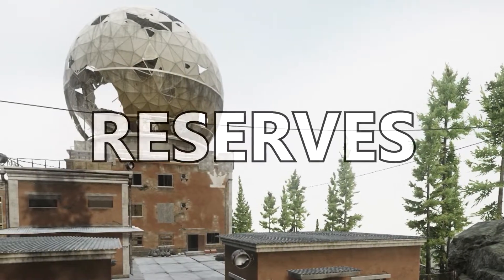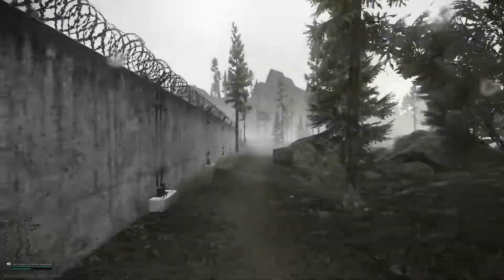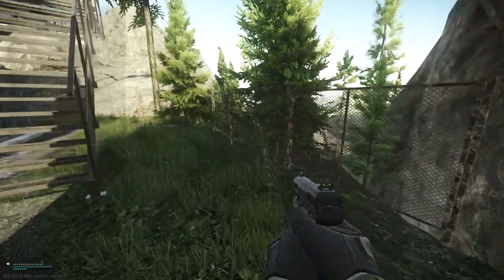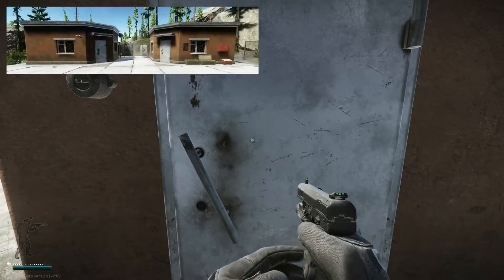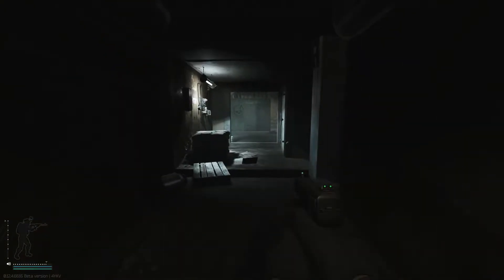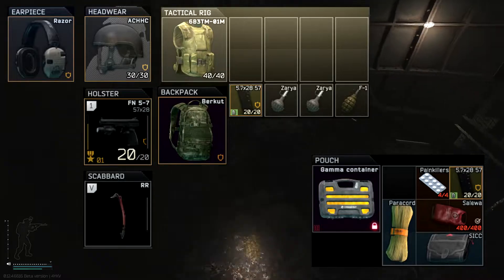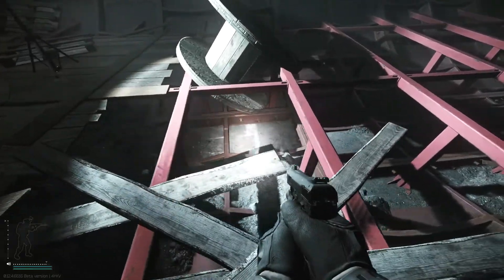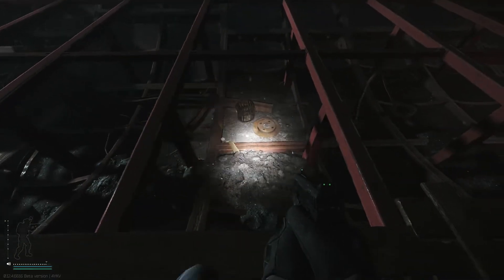Reserve Loot Run Guide | Weather Station - Recuso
Hey guys! I'm back with another video. This video gives goes over a detailed Reserve Loot run under Weather Station. A lot of people don't realize how much money you can make down there, and it only takes 5 - 10 MINUTES! Hope you guys enjoy, it takes a lot of time and effort to make videos like this. Thanks again!